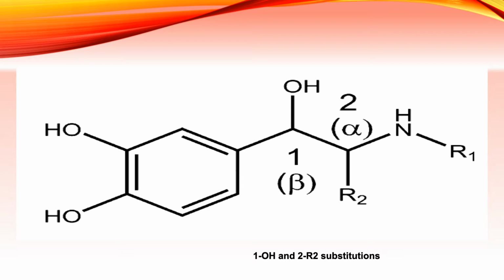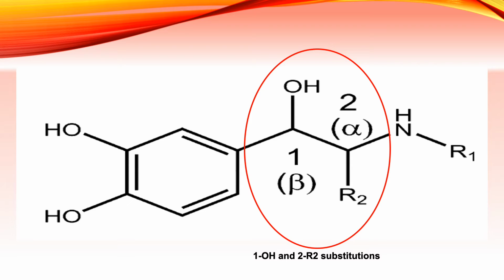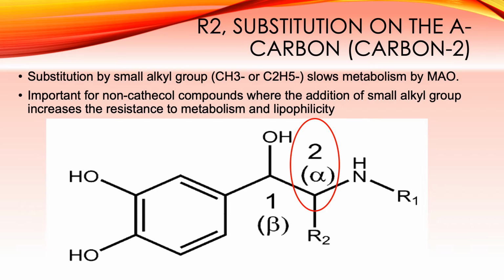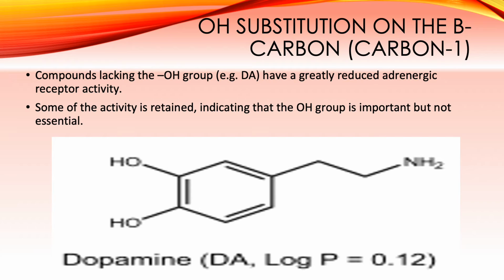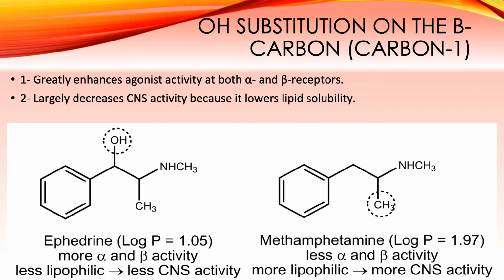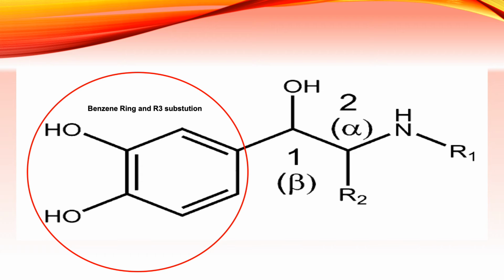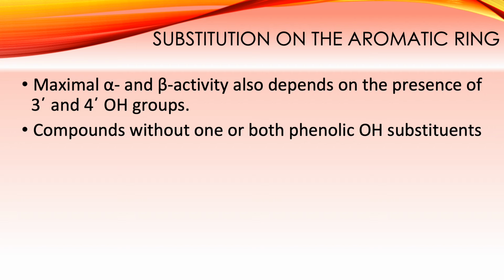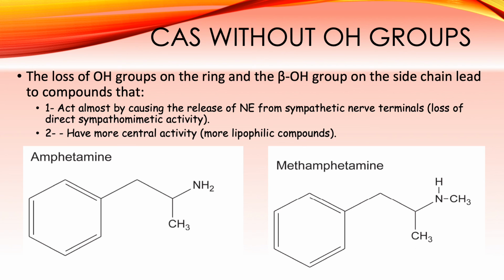MedChem for NS Drugs P5 2